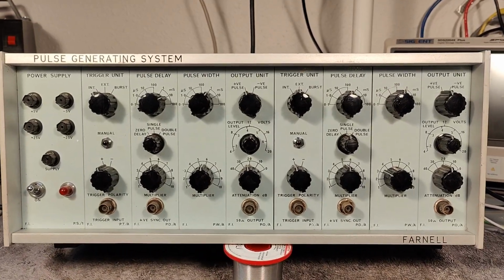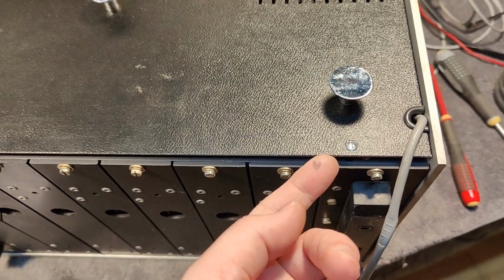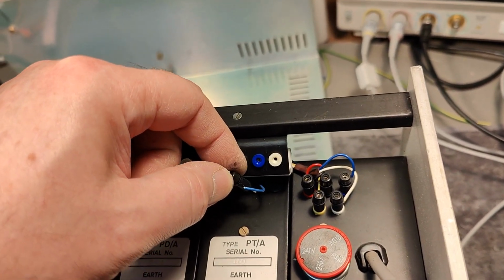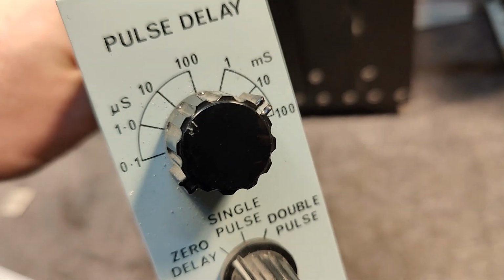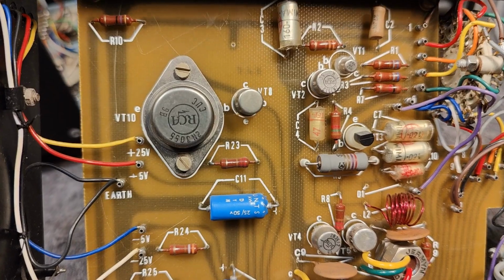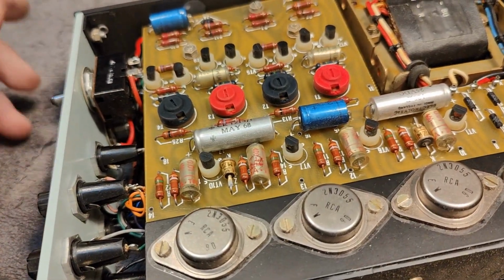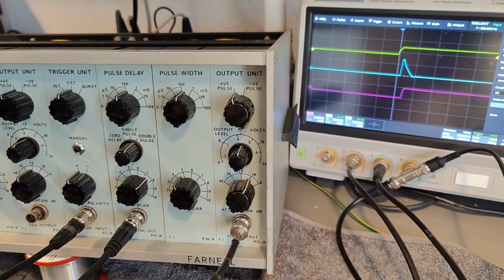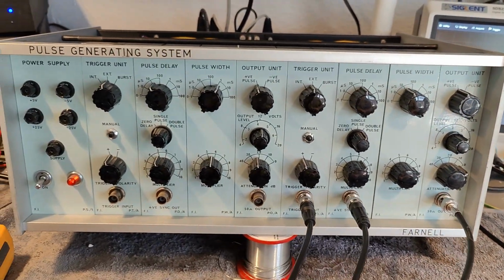Farnell pulse generating system dual module set 1968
solved its lille problem with the fuses, all transistor design from about 1968, rather special design with the wire plugs, but very flexible and should encurage some DIY dude to make their own plug in modules for this frame,
I still have not figured out what its main purpose was for, dual pulse generator design, if anyone know more, please tell or guess.
when you are done with this video,